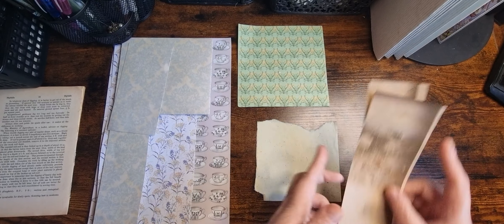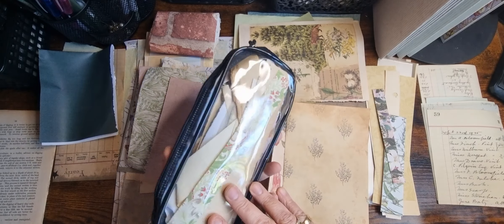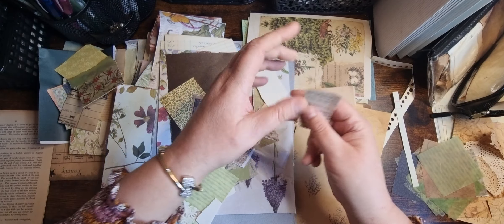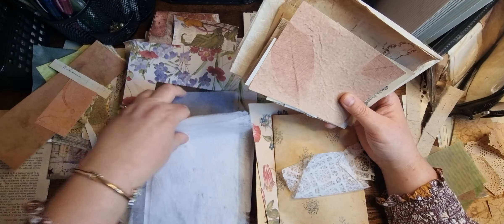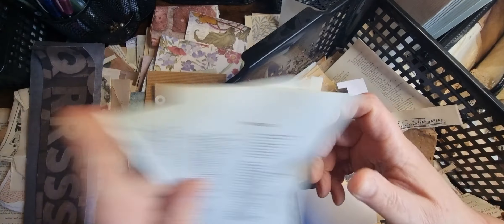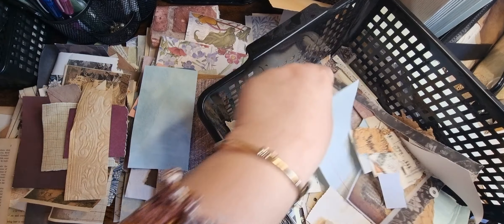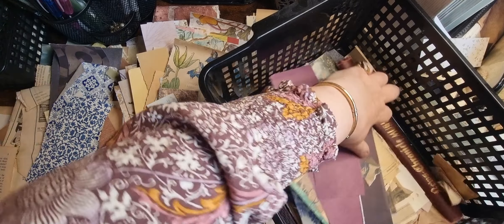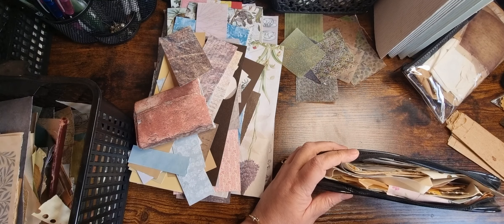Let's sort Out The Scrap Box 📦